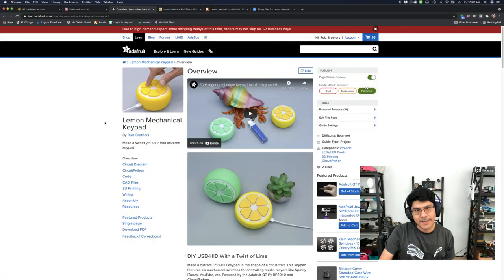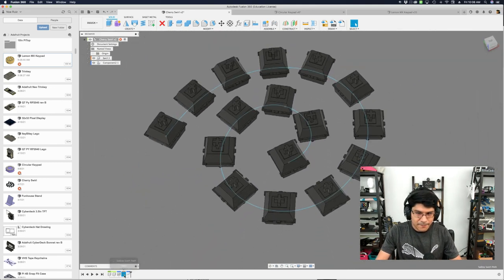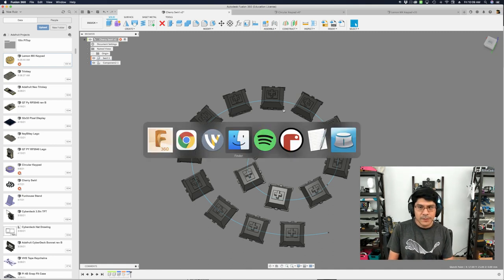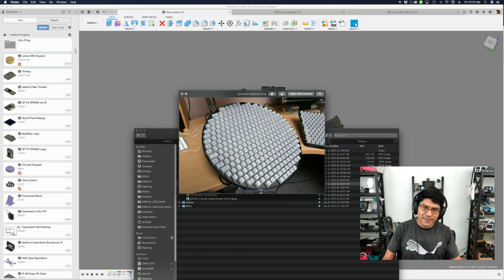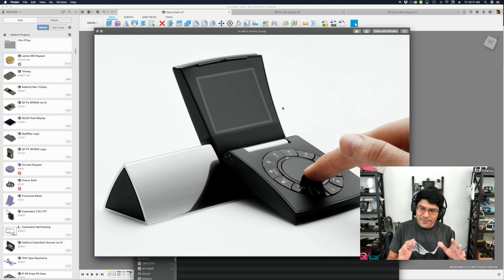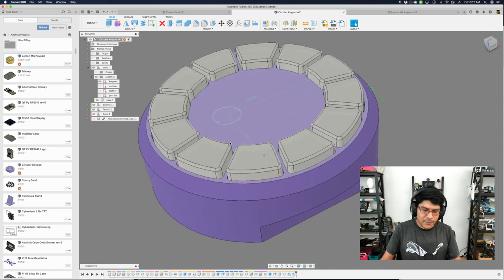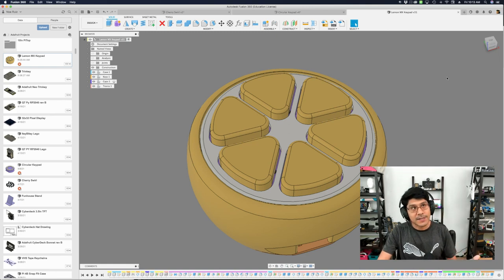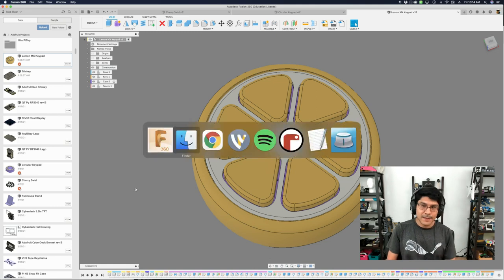Layer by Layer – Ideation of a Lemon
Hey folks, in this video I'm chatting about how I came up with the idea of the lemon keypad. Quick look at using the Pattern on Path feature in Fusion 360 and checking out some sources where I got the inspiration from.